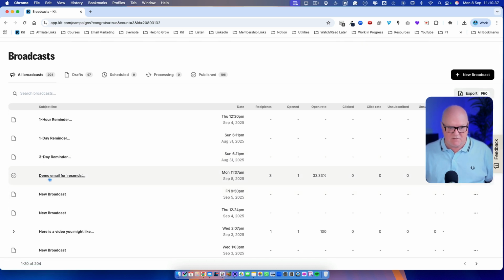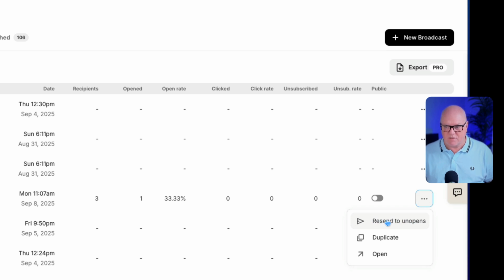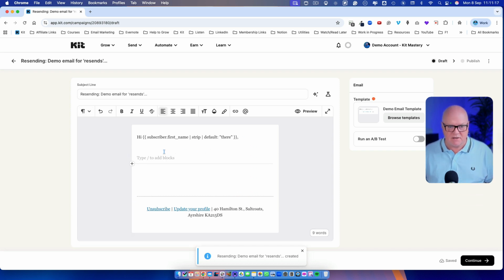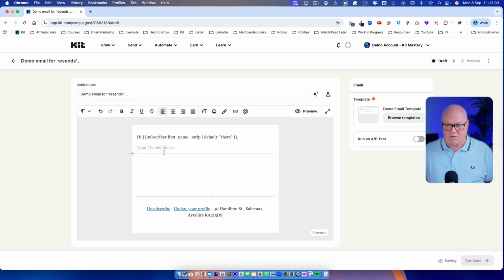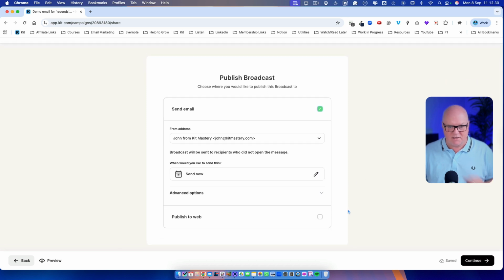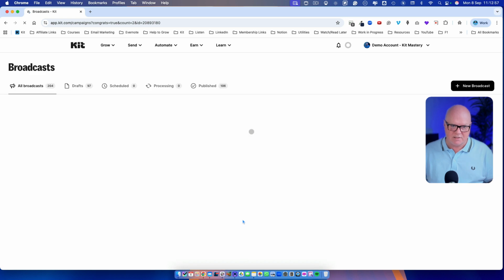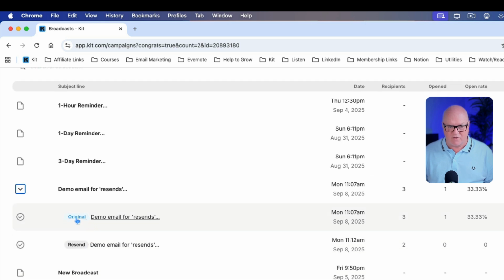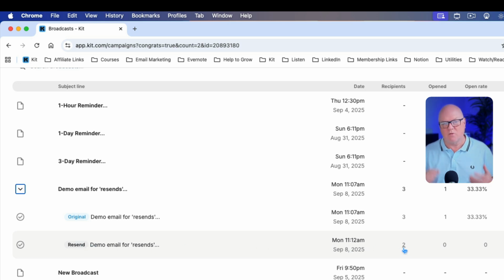BOOST Your Email Open Rates by Resending Broadcasts to Non-Openers in Minutes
If your broadcast didn't get the open rates you expected, don't just move on — resend it. In this quick tutorial, I'll show you how to use Kit's "Resend to Unopens" feature to give your email a second chance, with a smarter subject line.

✅ What you'll learn:
• How to identify broadcasts with low open rates and target non-openers
• How to access the "Resend to Unopens" option in the Broadcasts tab
• How to edit the subject line for the resend to maximise the second attempt
• How to configure From address and send timing for the resend
• How Kit tracks both the original and resent broadcasts side by side in your dashboard

⏱ Chapters:
00:00 Intro — don't waste a missed open
00:27 Identifying the right broadcast to resend
00:48 Accessing Resend to Unopens (three dots menu)
01:13 Editing the subject line for better results
02:22 Configuring From address and send time
03:00 How Kit tracks original vs resent in your dashboard